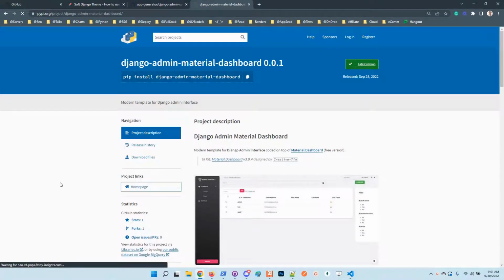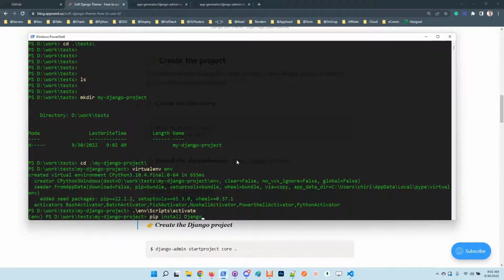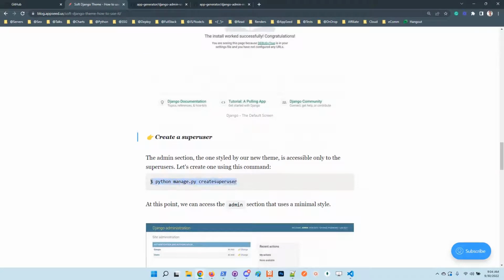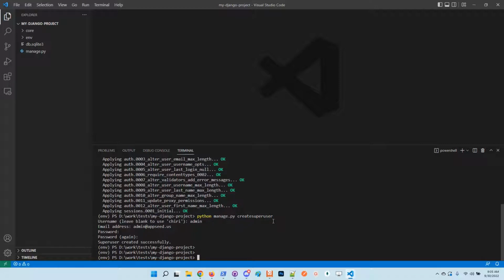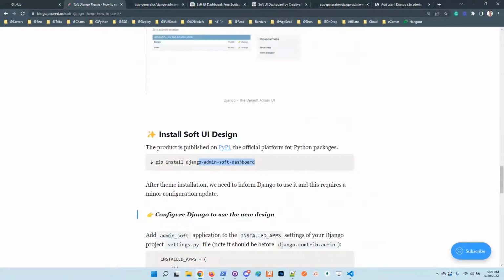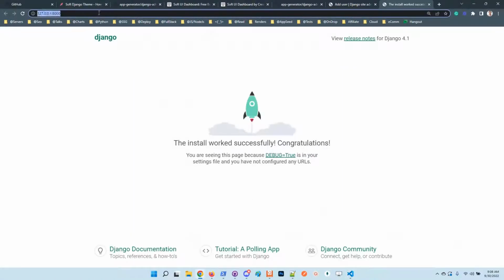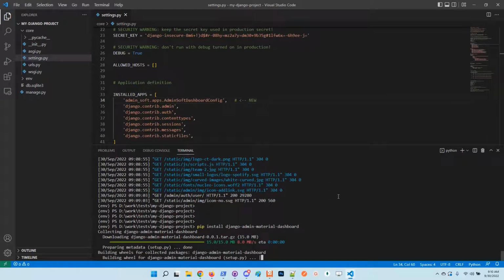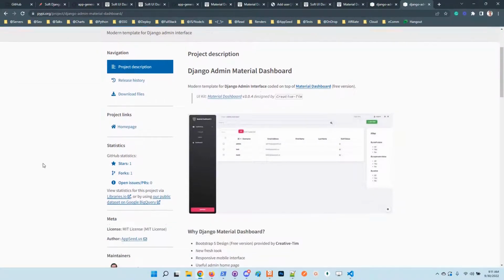Django for Beginners - Create project and Install a modern design | AppSeed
Hello!

This material explains how to create a new Django project and install two modern UI kits (both free)

✅ Create Project Directory
✅ Create a Virtual Environment
✅ Install Django
✅ Create the project and superuser
✅ Access the UI
✅ Install Soft UI Dashboard Design (free theme)
✅ Install Material Dashboard Design (free theme)